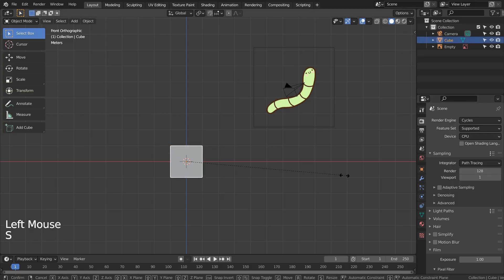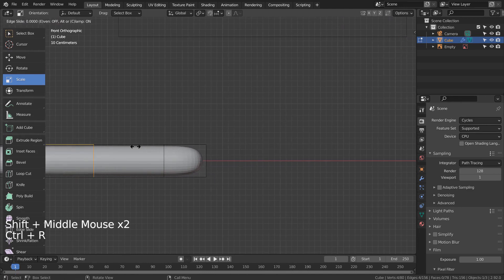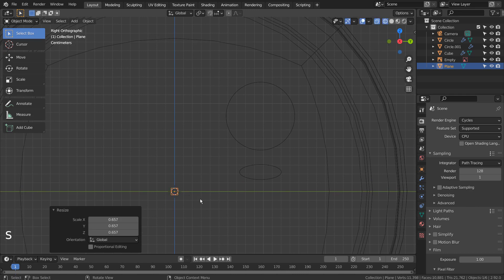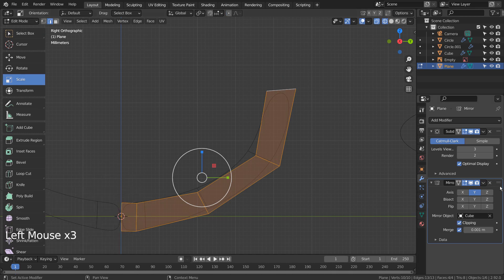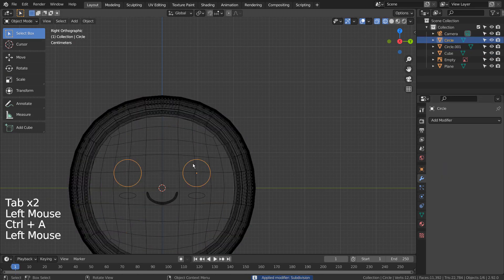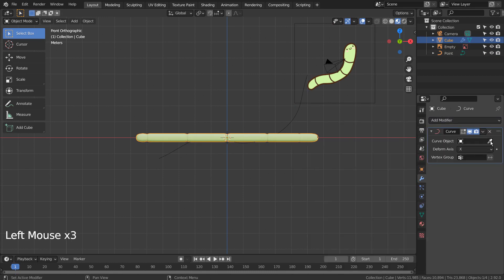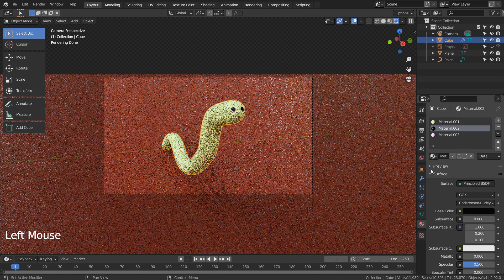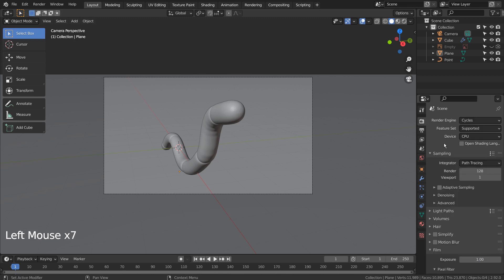Blender beginner series No. 108 - Cute worm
The reference image used in this tutorial can be found here.